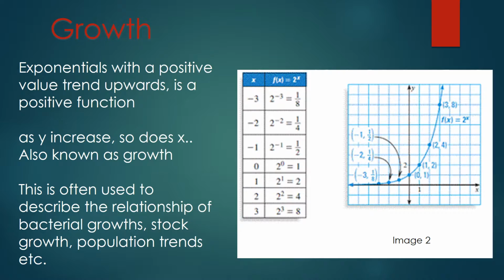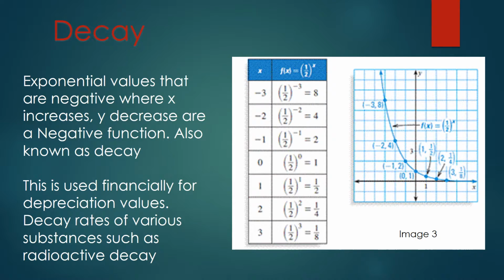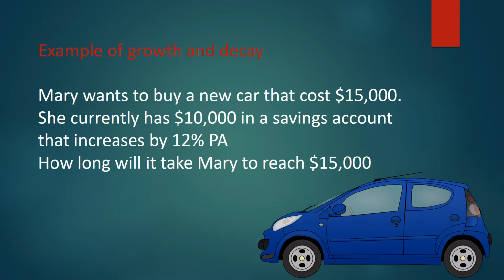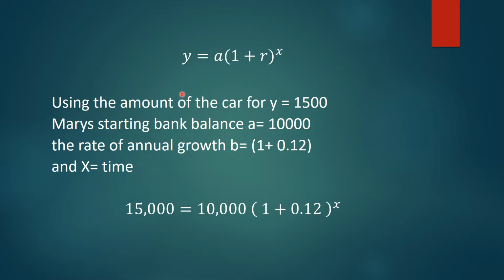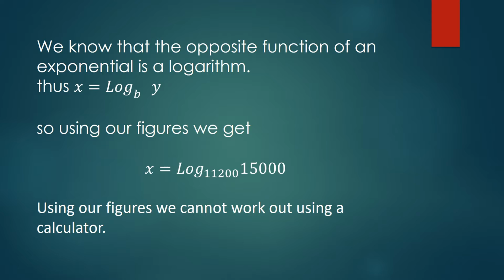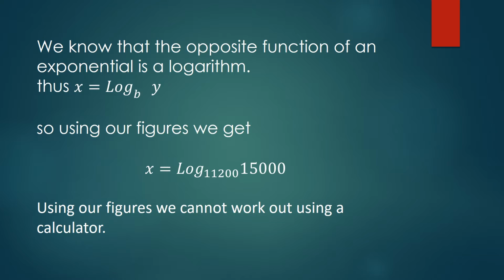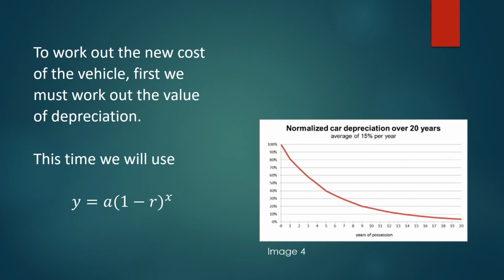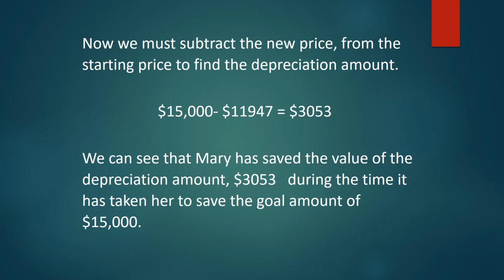Math 130 exp growth and decay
Group 23
PHUONG THUY LE
AMBER SHORT
BOPHA KHEN